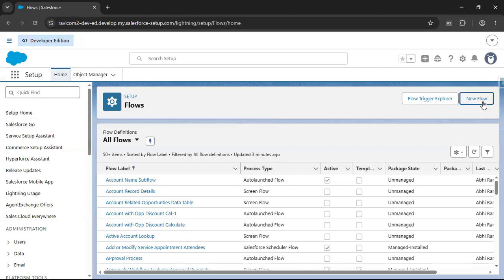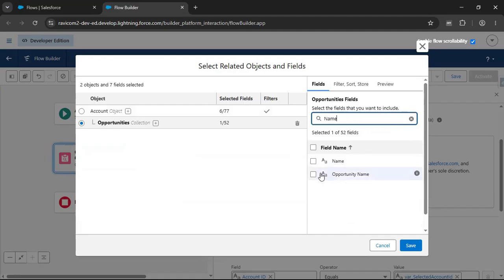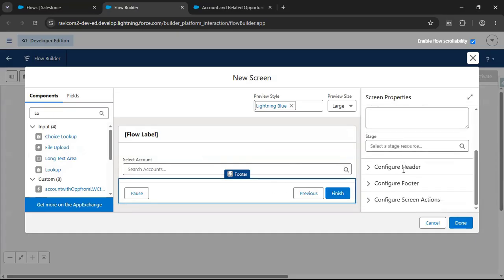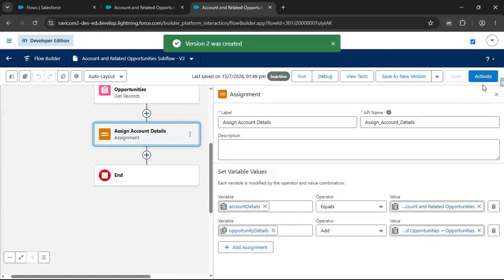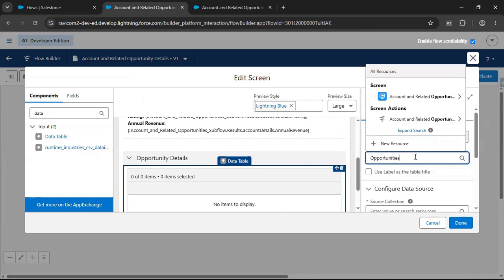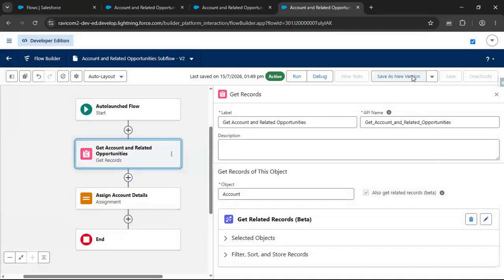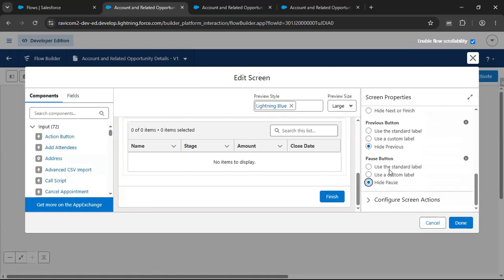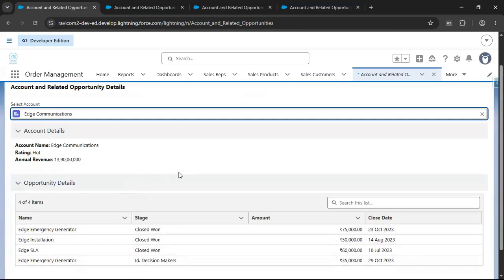Salesforce Reactive Flows: Display Related Records on Lookup Selection (No Action and Next Button)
Want to build seamless Salesforce Screen Flows without forcing your users to click "Action Button" or "Next" just to see related data? In this tutorial, we dive deep into Reactive Screen Components! 🚀

I’ll show you step-by-step how to allow a user to select an Account using a Lookup component and instantly display that Account's details along with its related Opportunity records on the exact same screen—no action buttons, Next buttons, or screen refreshes required. This is an absolute gamechanger for improving UI/UX in Salesforce!

🛠️ What you’ll learn in this video:

How to configure a Lookup component within a Screen Flow.

How to leverage Screen Flow Reactivity to instantly pass the selected Account ID to other components.

Setting up a Reactive Data Table to automatically fetch and display related Opportunity records.

Best practices for building dynamic, single-screen user experiences.